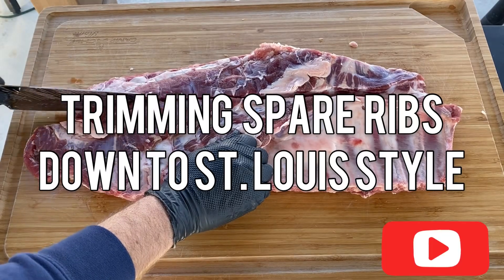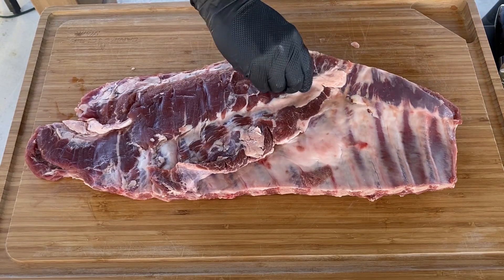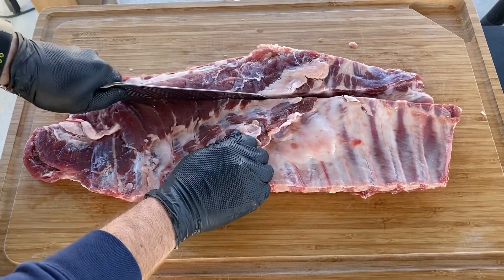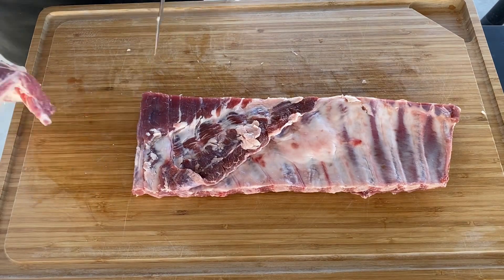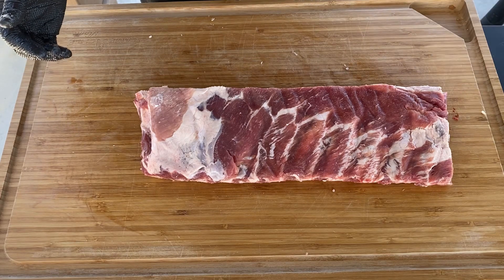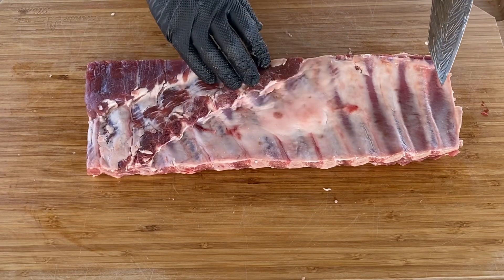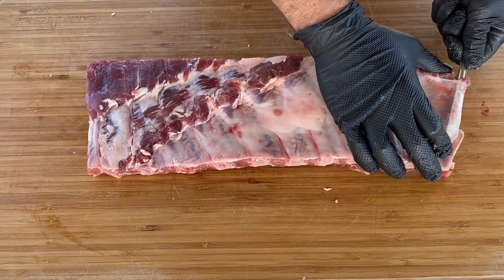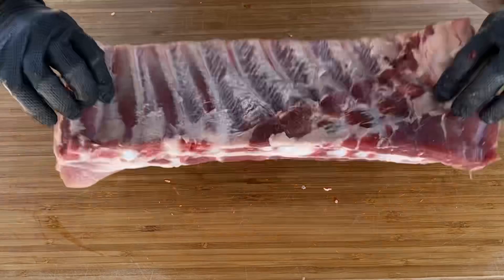Trimming Spare Ribs into St. Louis Style Ribs (keep the trimmings!)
Trimming spare ribs into St. Louis style ribs is simple. But don’t forget you can take those trimmings and use them to make rib tips/riblets!

Spare ribs are usually cheaper per pound than having them precut to St. Louis style, but trimming them yourself will let you use that extra meat to feed bigger appetites!

In this video, you will learn how to trim pork spare ribs into St. Louis style ribs!

Bonus tip in this video is how to remove the membrane from the back of the rack of ribs.

MY FAVORITE BBQ TOOLS
Grill tongs:
Heat resistant BBQ gloves
Nitrile gloves for food handling:
Dalstrong Chef's Knife
Heavy duty spatula:
Cast iron skillet

BBQ GRILLS I LOVE
Kamado Joe Classic III
Camp Chef Woodwind with WiFi 24"
KUDU open fire grill: